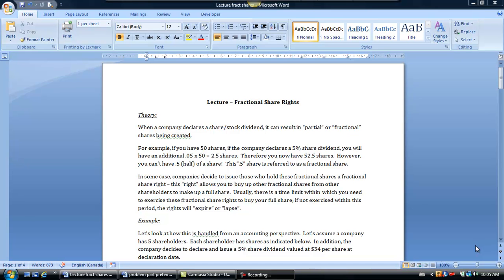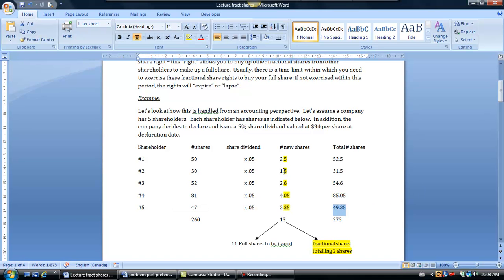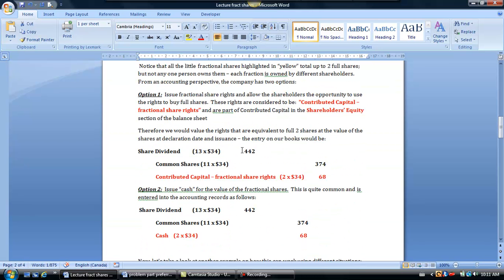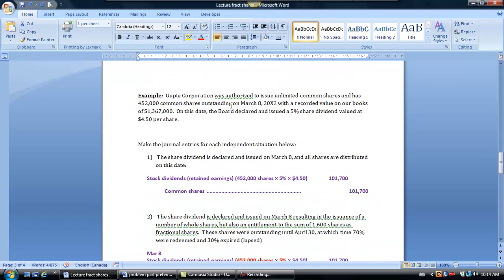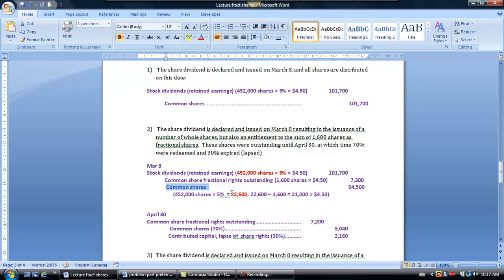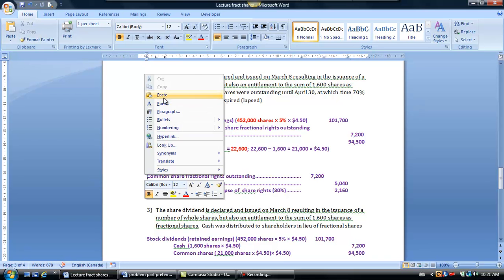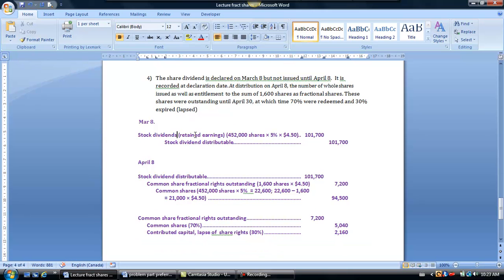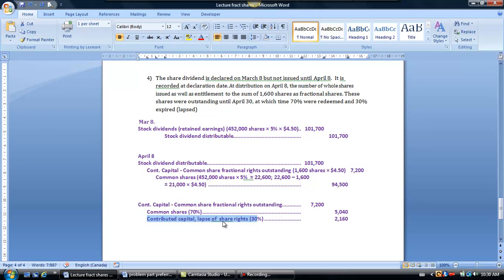Fractional Share Rights